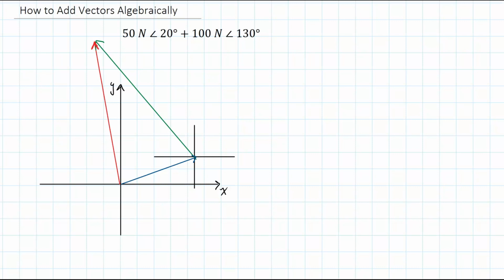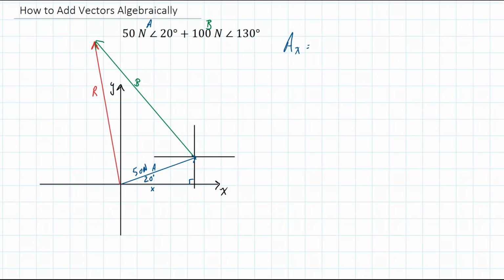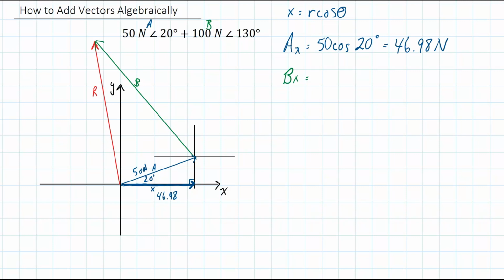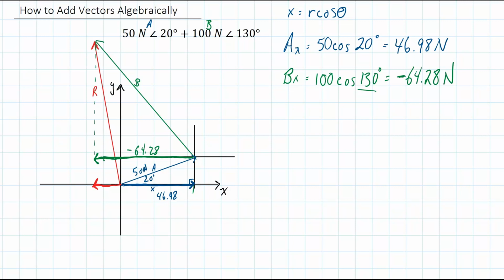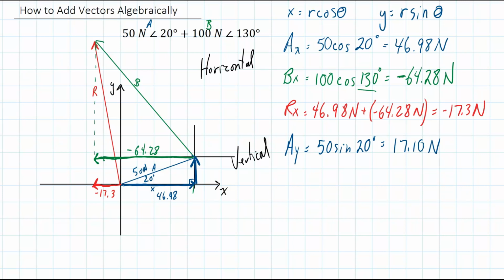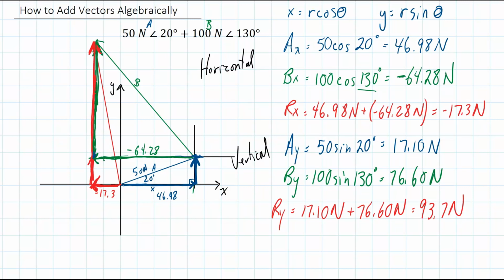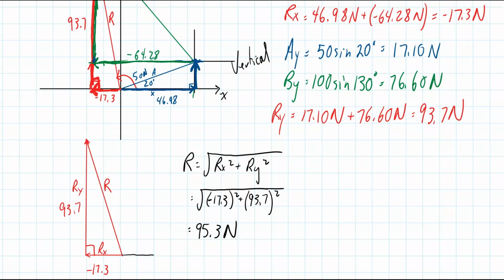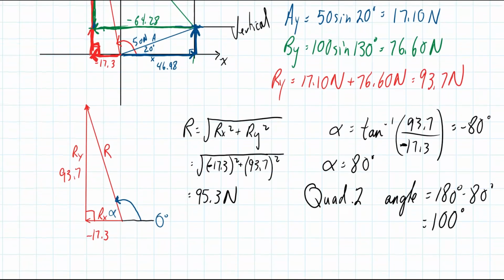How to Add Vectors Algebraically